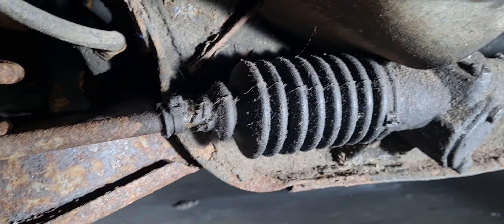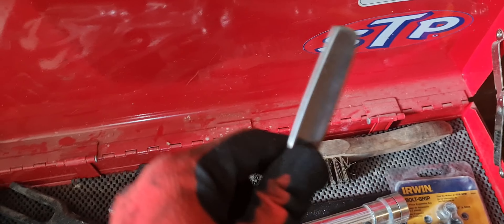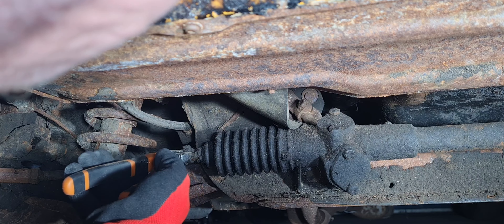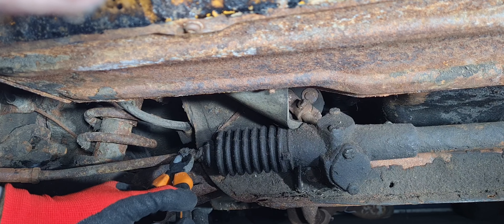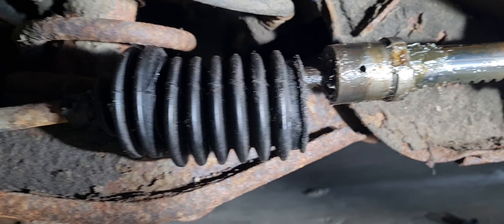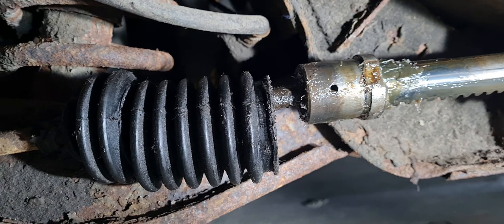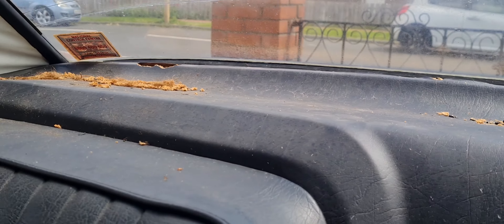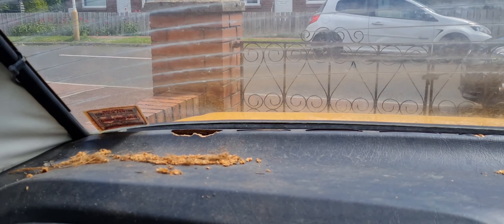Barn find 1975 Vauxhall Viva HC restoration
Barn find Vauxhall Viva HC restoration. Unexpected repairs and mistakes